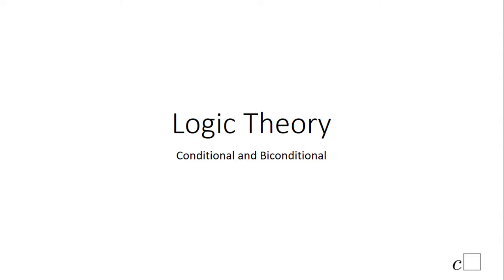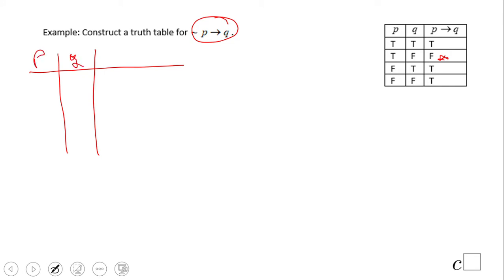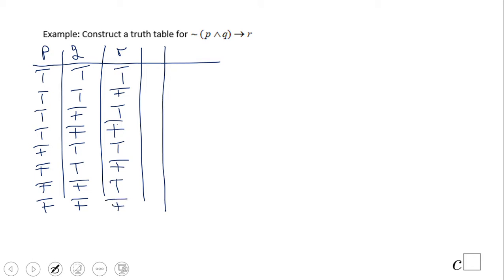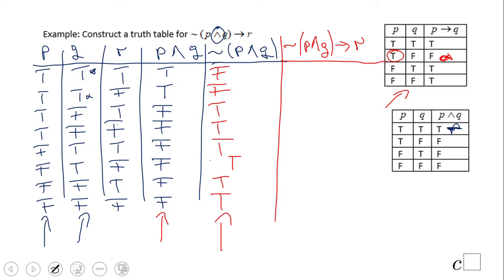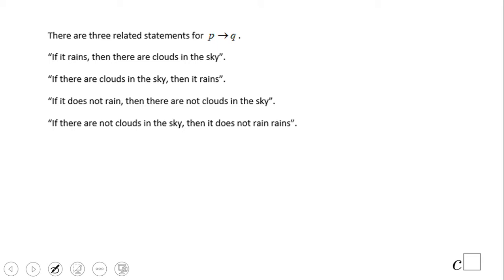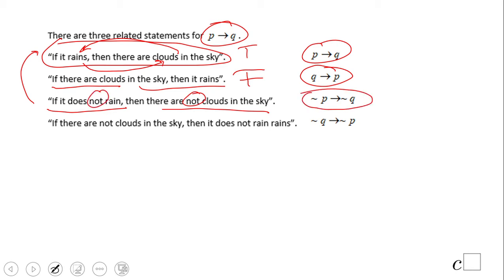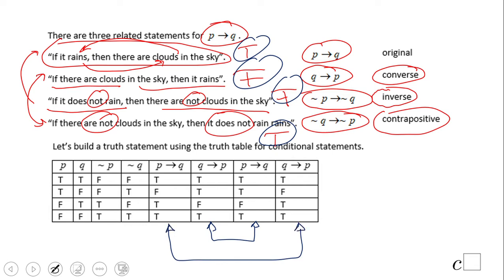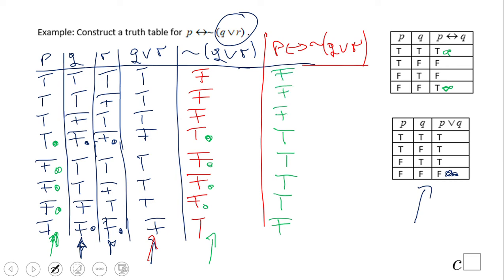Logic Theory: Conditional and Biconditional Statements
This clip covers conditional and biconditional statements, truth tables, and equivalent statements. For an introduction to Logic Theory, see Introduction to Logic: